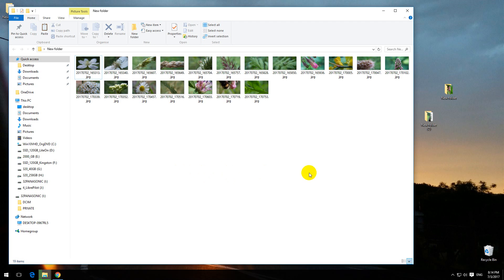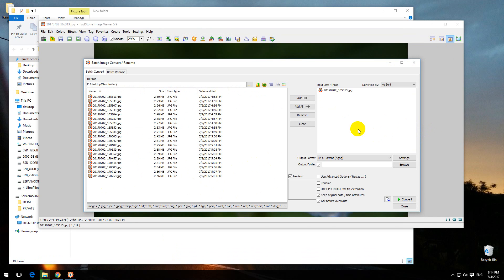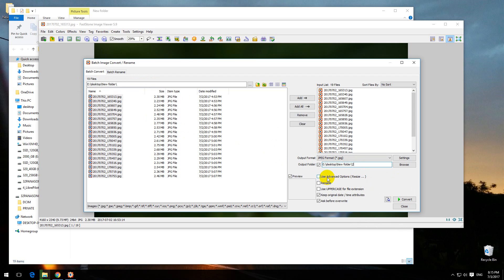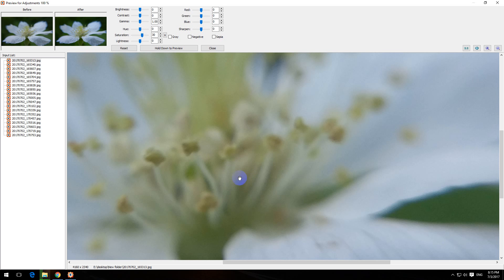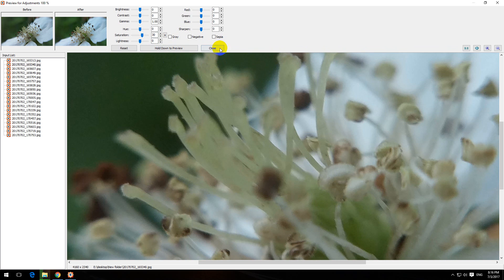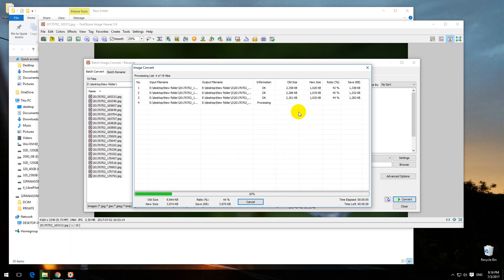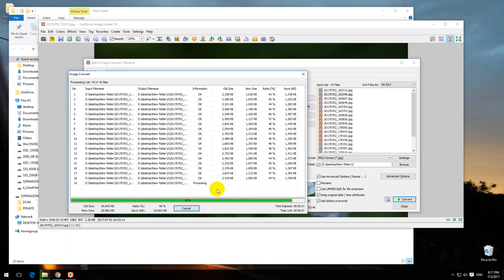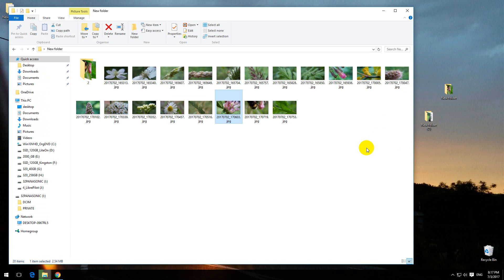How to increase Saturation of multiple JPG images (Batch processing, FastStone Image Viewer)